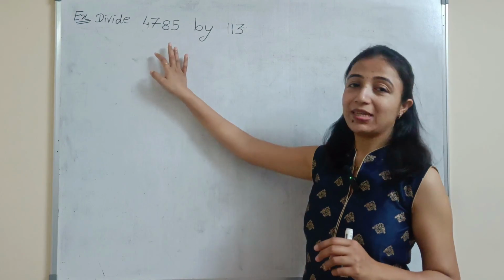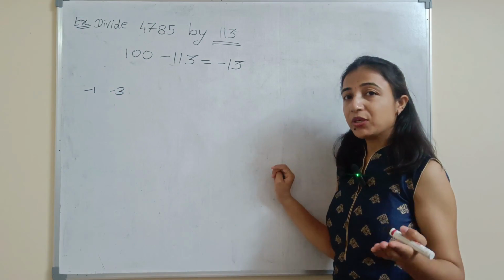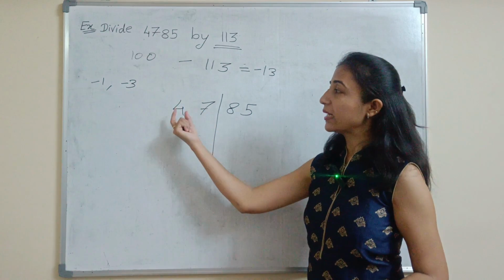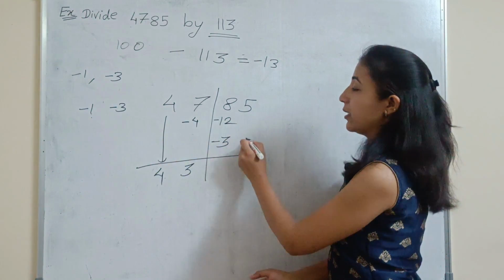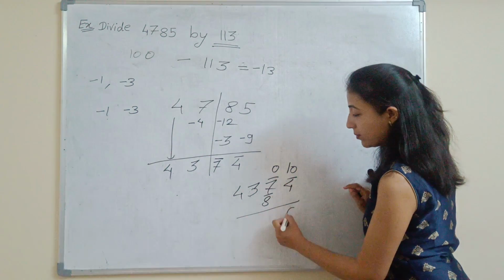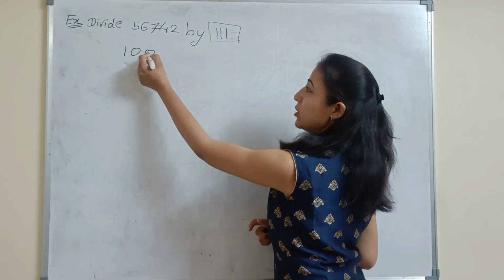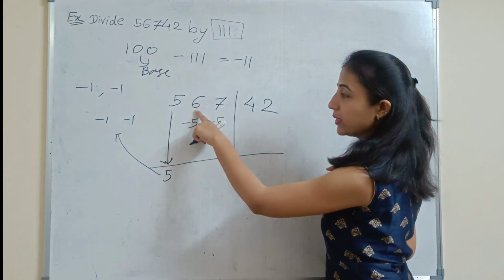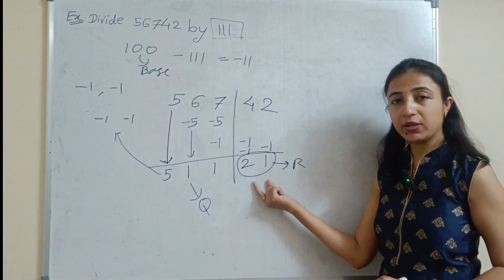Division Vedic maths trick || Divide 4783 by 113 || divide 56742 by 111 || Bsc math | be math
Example:
1. Divide 4785 by 113 using Paravartya Yojayet Sutra vedic math trick
2. Divide 56742 by 111 using Paravartya Yojayet Sutra vedic math trick.

Vedic maths problem. how to find division using vedic maths
Paravartya Yojayet Sutra vedic math division
how to divide by vedic math trick
How to find a quotation and the remainder using Vedic math method
Division method
divided Vedic math trick rtmnu
short method division
Swati Theng Vedic math division Paravartya Yojayet Sutra vedic math trick
Vedic math division method for quick answers
Vedic math sutra for division
vedic math tricks to find division of numbers
bsc vedic math
vedic math Indian Knowledge System of NEP
vedic math as per Indian Knowledge System of NEP
vedic math for bsc
vedic math for BE
vedic math engineering math
vedic math for all as per NEP
vedic math tricks for competitive exams
aptitude questions division method of numbers solve using vedic math
how to divide number by 113  using vedic math trick
division vedic math rtmnu nagpur university as per NEP
vedic maths as per new education policy
examples vedic math division method as per new education policy
division by  in vedic math
vedic maths division (general method)
division vedic maths tricks
division in vedic mathematics
math division quotient
math dividend divisor quotient
division of numbers rtmnu
division vedic math trick rtmnu
divide Paravartya Yojayet Sutra rtmnu
vedic mathematics division tricks
vedic maths division flag method
vedic maths division calculator
division method examples
nagpur university vedic math Paravartya Yojayet Sutra
straight division in vedic maths